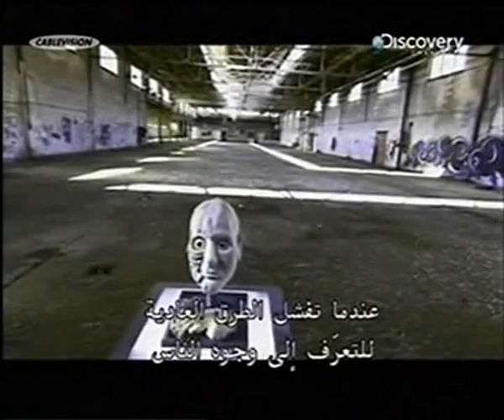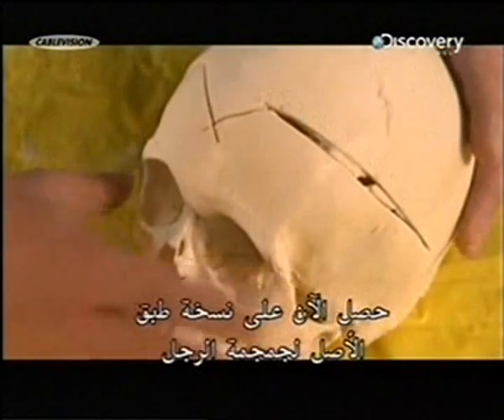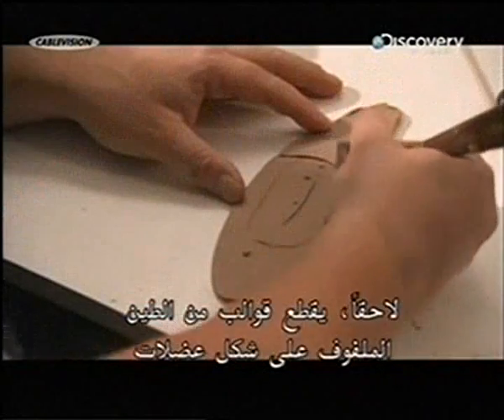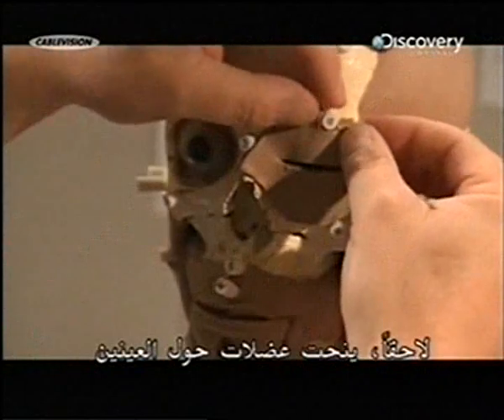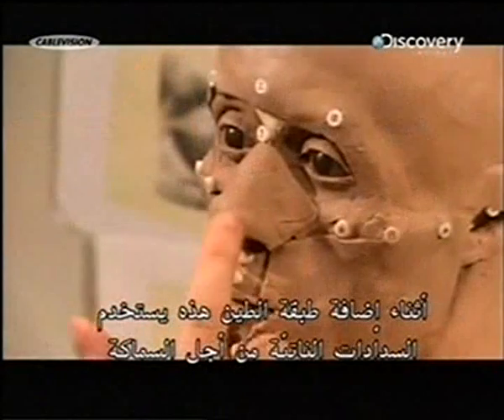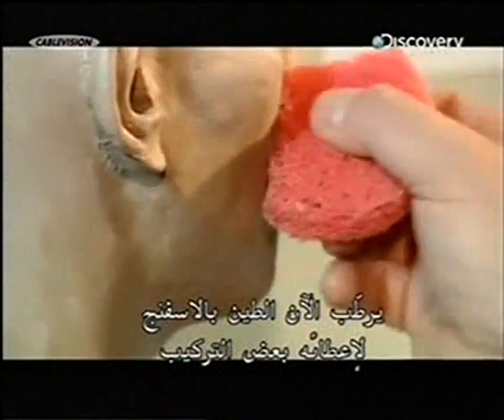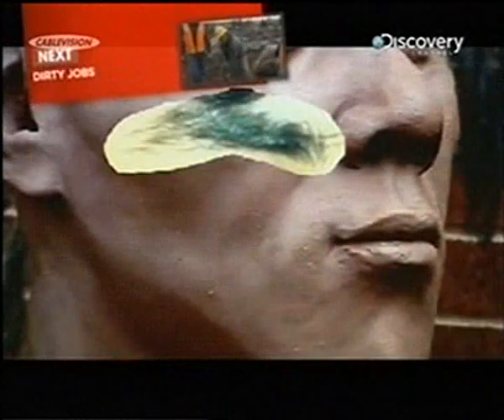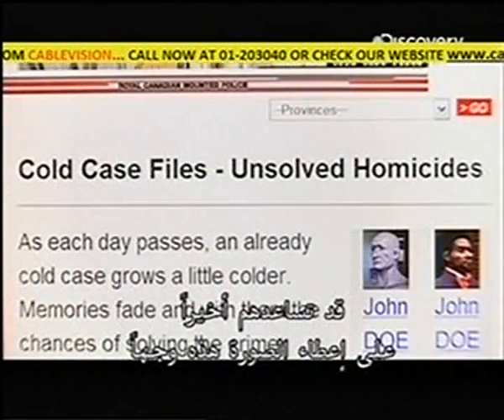صناعة اعادة بناء الوجه للشرطة